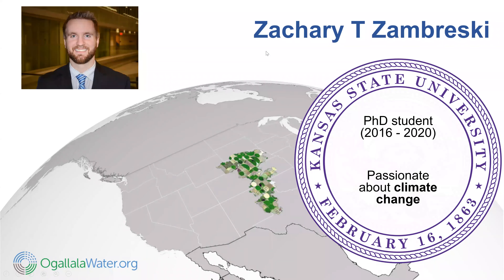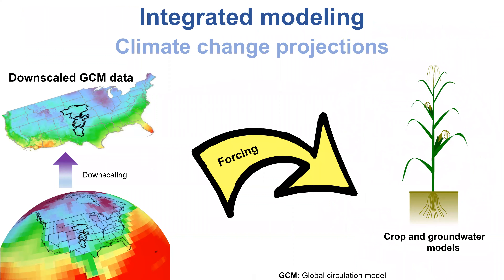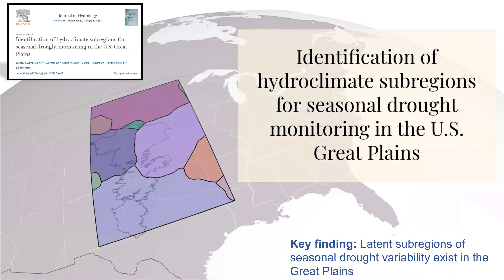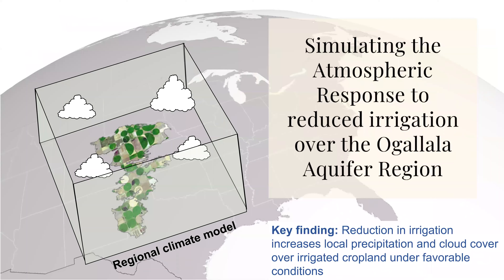Zachary Zambreski, Kansas State University: Integrated Modeling - Climate Change Projections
OWCAP student researcher Zachary Zambreski discusses his project work on intregrated modeling and climate change for the 2021 Ogallala Aquifer Virtual Summit.